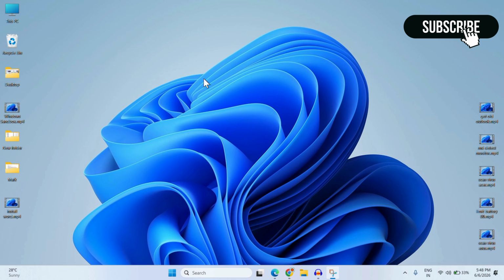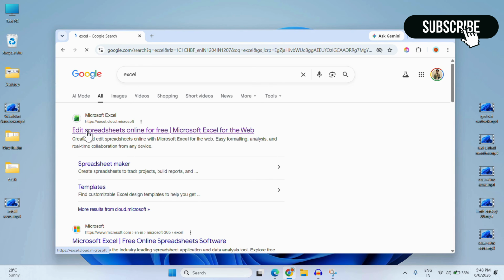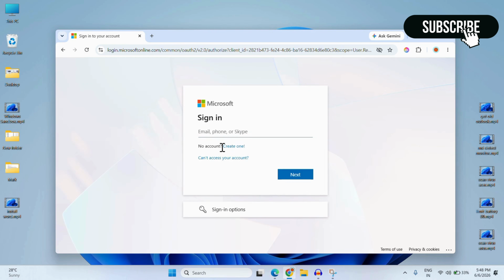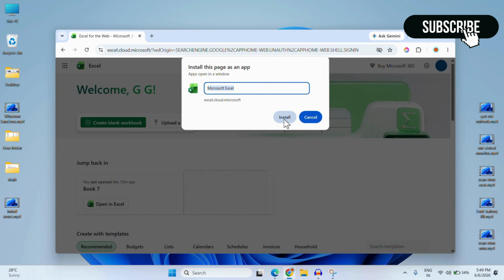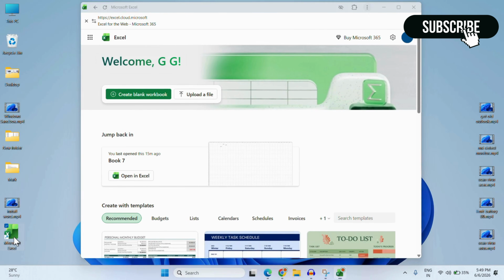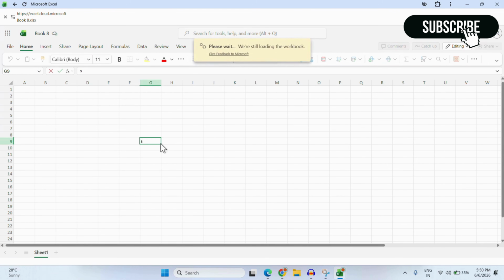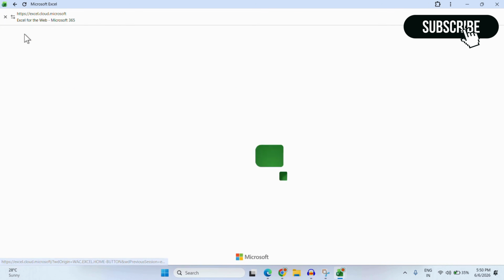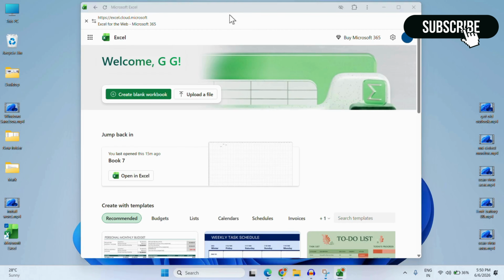How to Install Microsoft Excel for FREE on Windows (2026)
Learn how to install Microsoft Excel on your laptop and explore free ways to use Excel, Word, and other Microsoft Office apps on Windows 11 and Windows 10. In this tutorial, I’ll show you how to download Microsoft Excel, access Microsoft 365, and use Office Online for spreadsheets, documents, and productivity tasks.